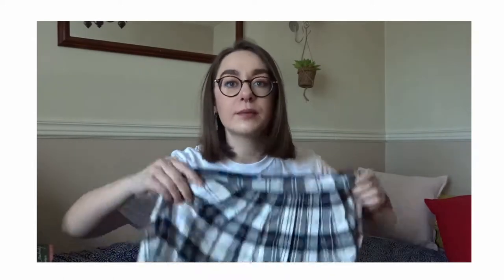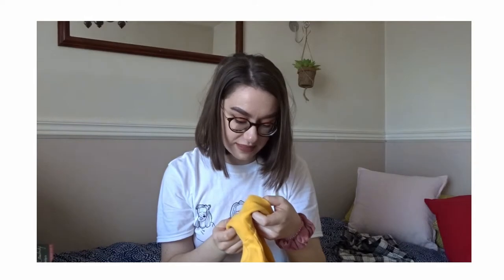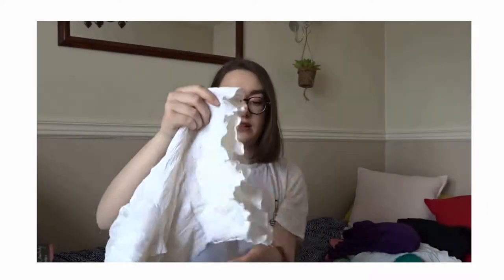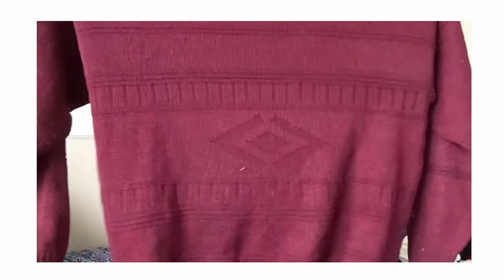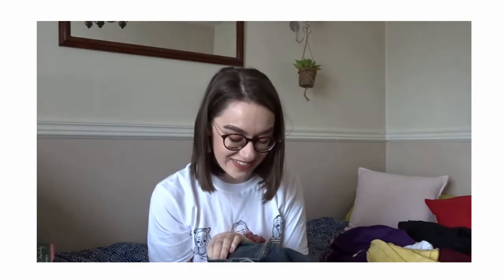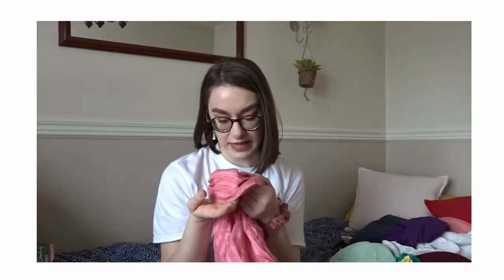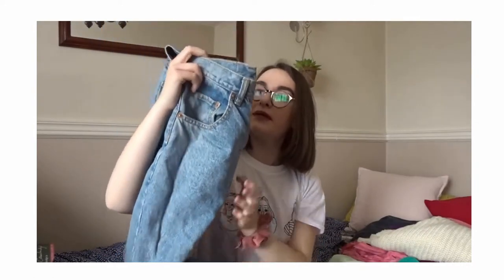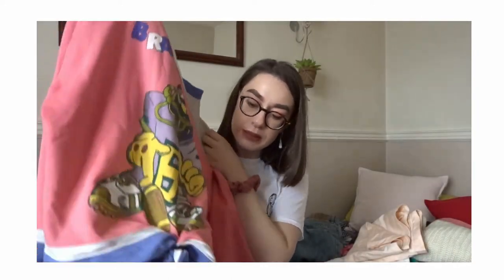What I Found In The Family Attic // A Vintage Haul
My nanny was clearing out the attic and I found some gems (and some bits destined to be recycled).

@Original.Chanel on Instagram
@Peachy_Please on Twitter